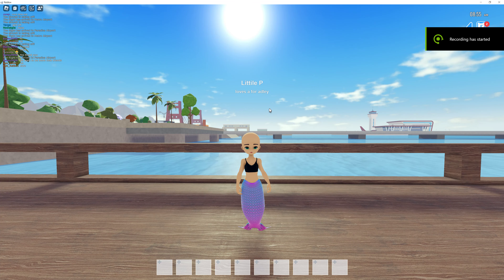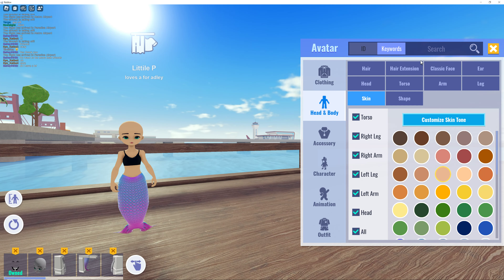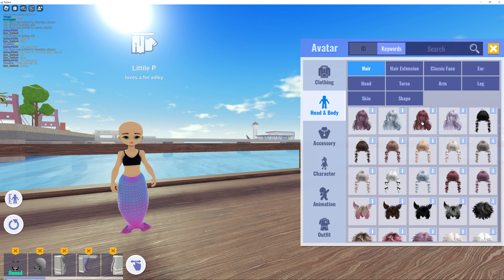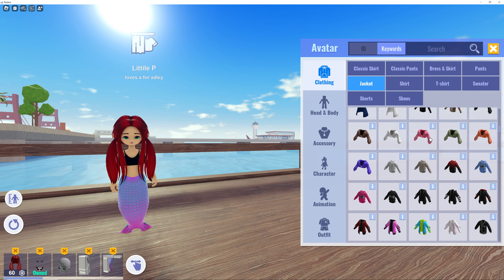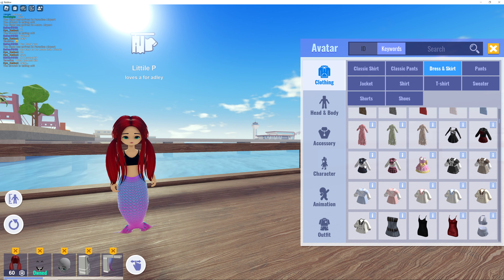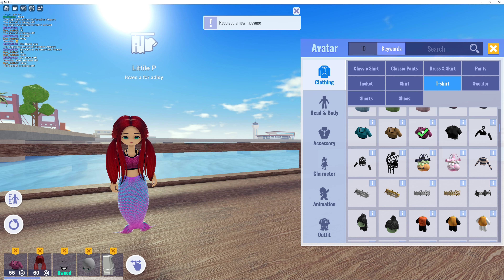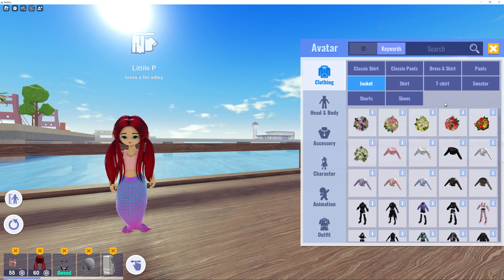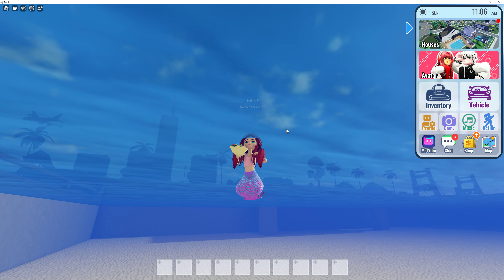makeing a mermaid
so cool looked like Ariel